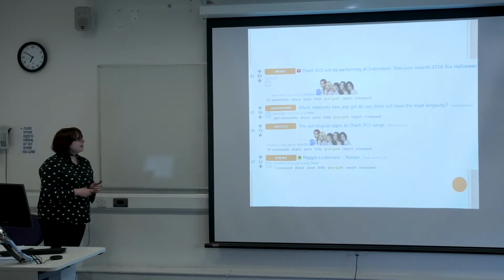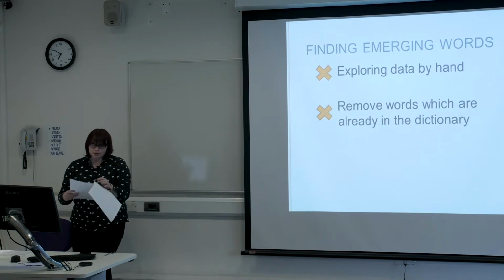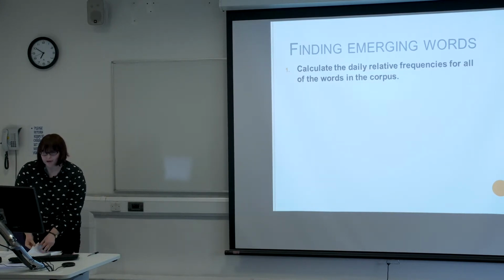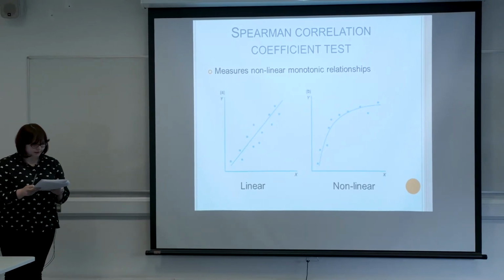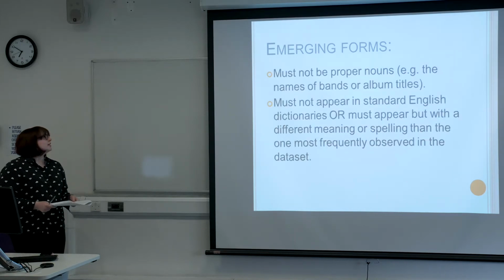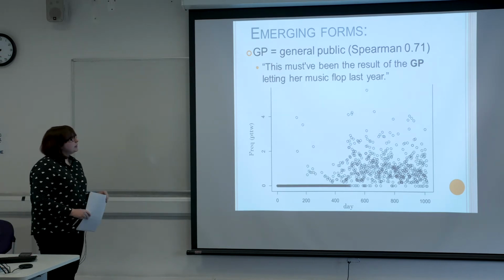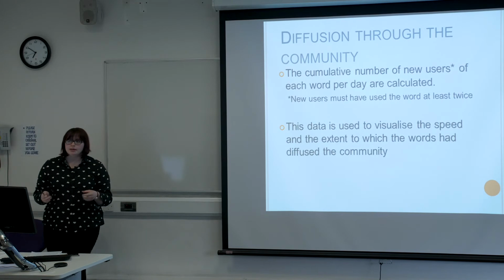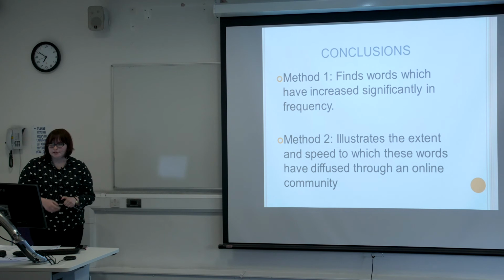Lisa Donlan: Identifying lexical diffusion in a large online social network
Lisa Donlan presents at methods@manchester Methods Fair 2018.

Abstract:

My research utilises a corpus of 1,097,756 posts retrieved from Popheads, a Reddit-based online music community, to analyse the innovation and diffusion of words through digital social networks. However, how can one efficiently identify the words which are diffusing through a network of this magnitude?

This investigation tackles this dilemma by employing methodology pioneered by Grieve et al. (2017). The method involves calculating the daily relative frequencies (normalised per hundred words) of each of the 150,000 unique words in the corpus. The daily frequency of each word is correlated with the passage of time, and the Spearman rank correlation coefficient test is subsequently used to determine if a word has significantly increased in frequency over the lifespan of the network. Using this method, I have identified over twenty words which are successfully diffusing through Popheads including bop (a catchy song), salty (‘rude’), and tea (‘gossip’). The method is also adapted to calculate the speed and the extent to which each word has diffused into the vocabularies of individual community members.

This method is adaptable to any time-stamped dataset and could be used to identify emerging trends more generally when applied in other disciplines.